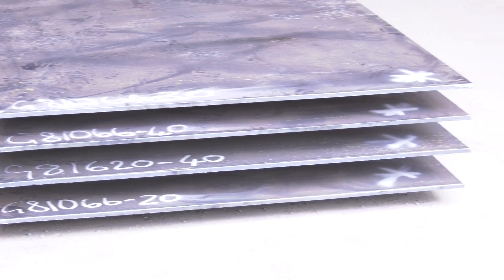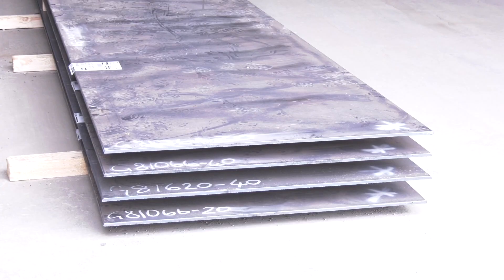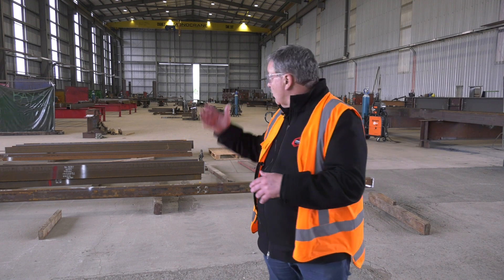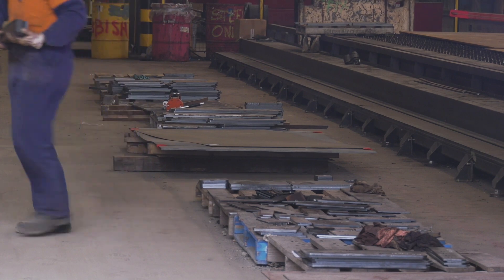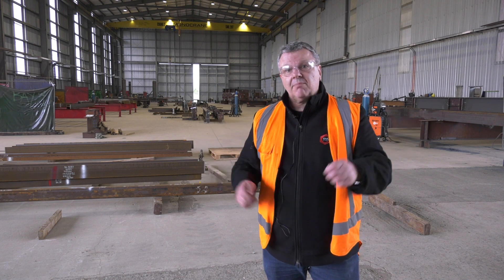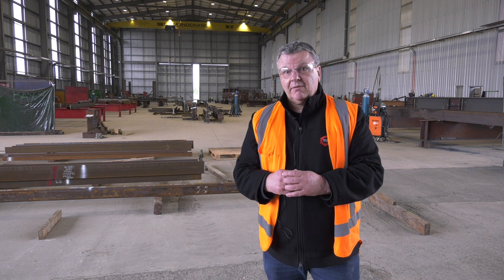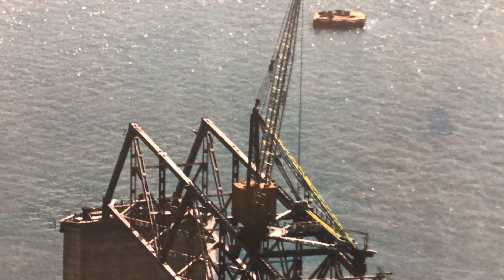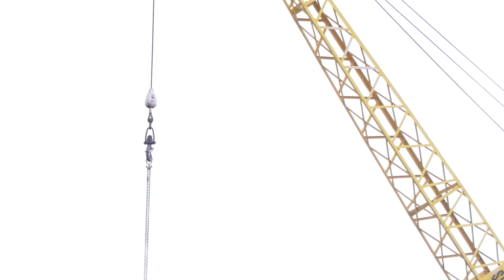New Zealand steel to be used in permanent bridge fix.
The steel being used in the permanent fix of the Auckland Harbour Bridge was manufactured right here in New Zealand. It's being fabricated here too by Culham Engineering in Whangarei. Managing Director, Rob Kirwan, shows us the materials and explains what the process will entail.